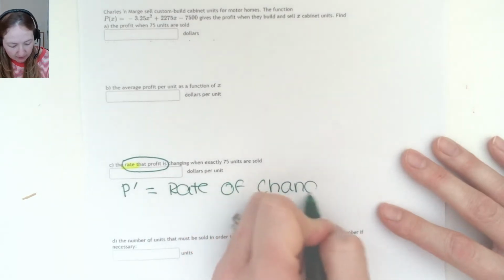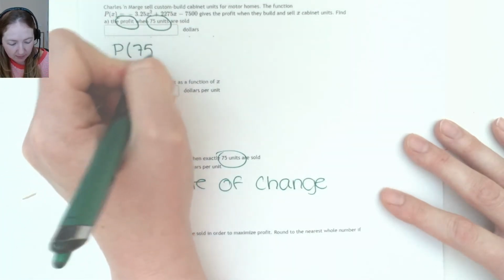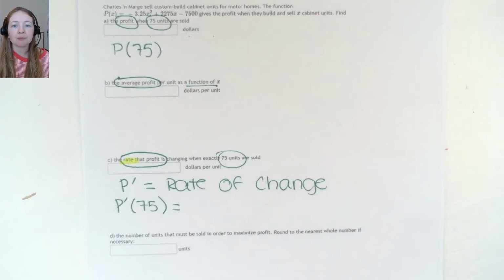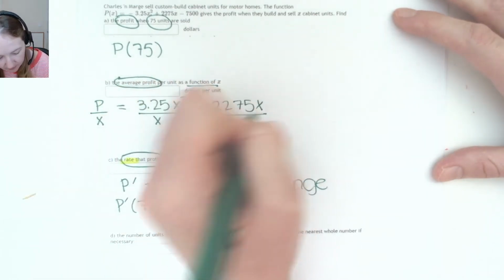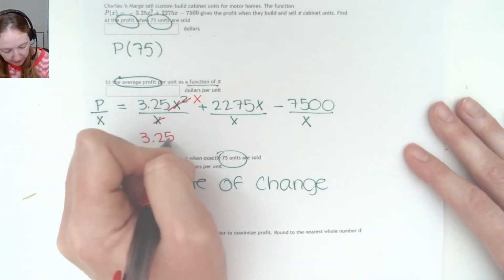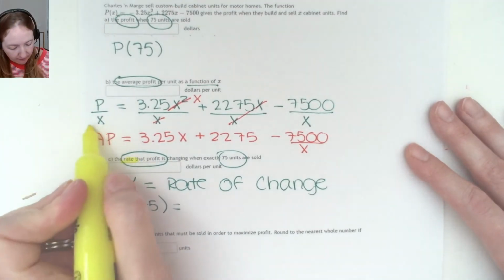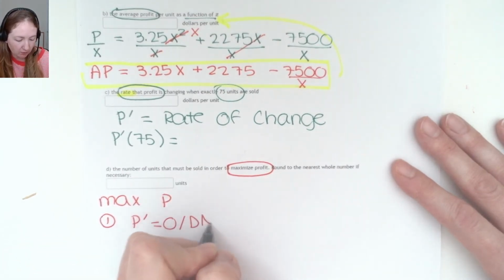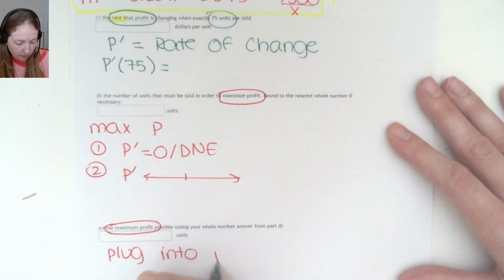HW #8 - Lecture:page 5 - Optimization